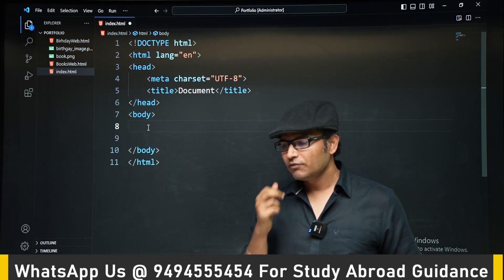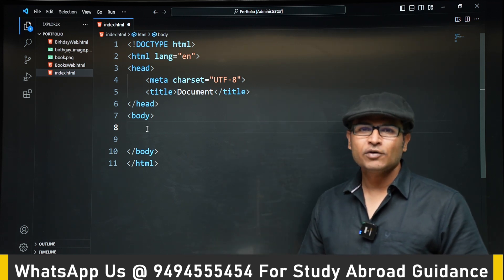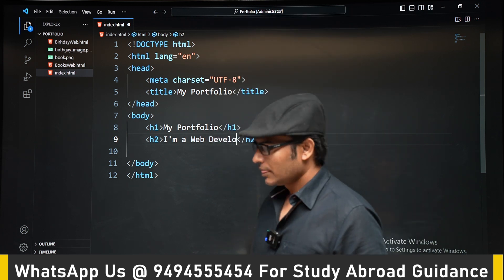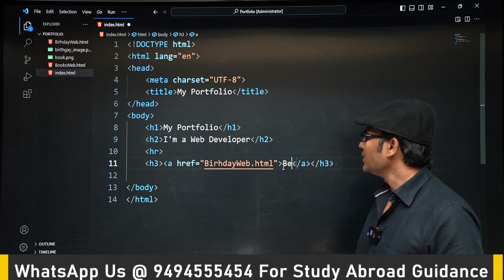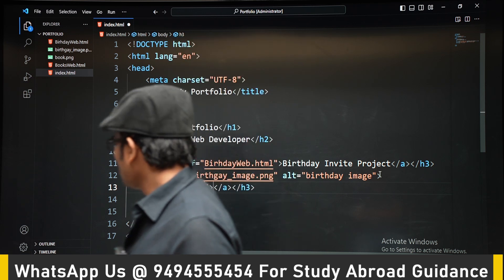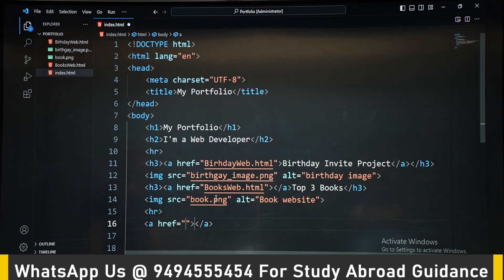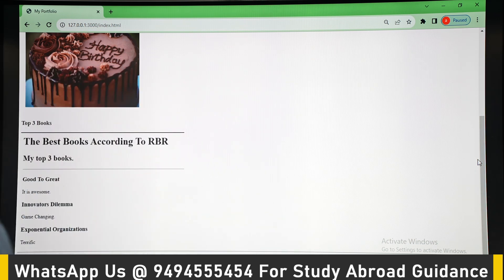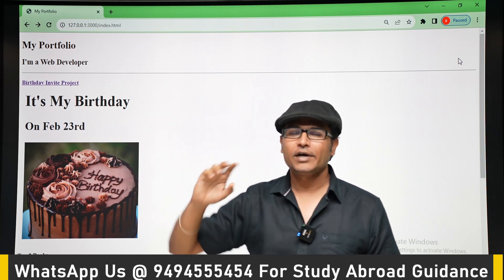Building Simple Portfolio | HTML | Web Development | Ravindrababu Ravula